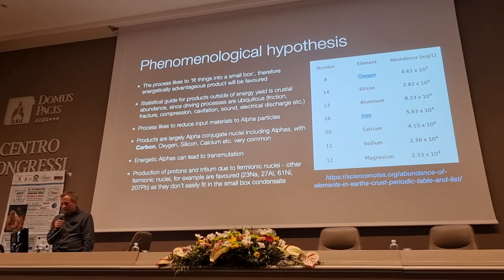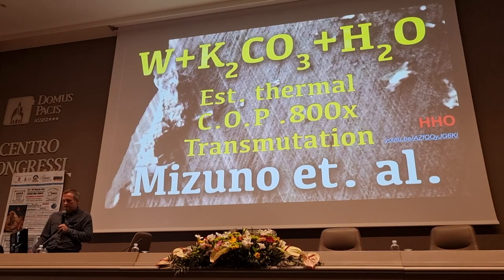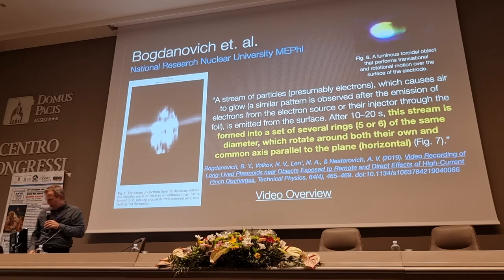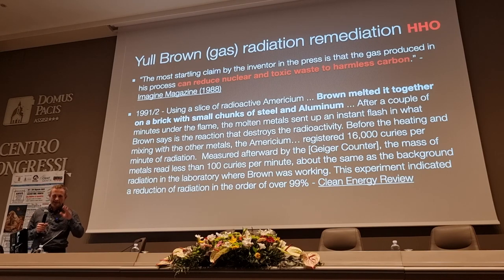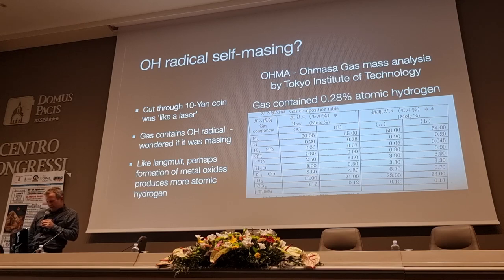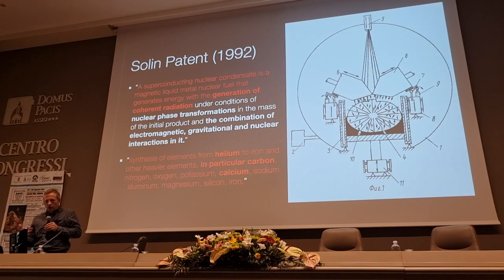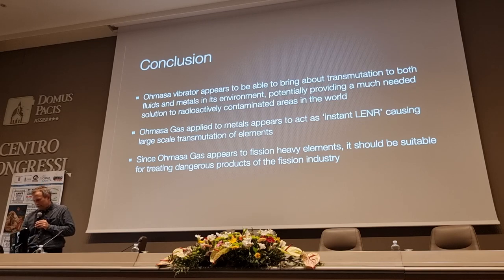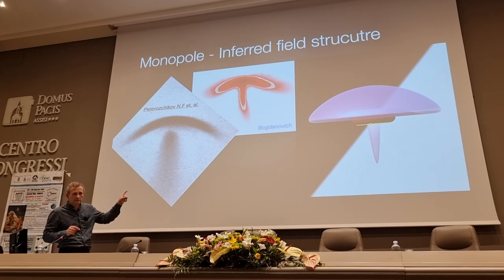Assisi 2021 - LENR in a Can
Bob Greenyer gave a brief overview of why he suspects data from Ohmasa Gas experiments in 2019 are the result of nuclear reactions.

Donations to help Bob Greenyer, the volunteer that produced this video and gave away the additional ideas and analysis contained within, can be made here:

BANK: HSBC
Branch Address: 153 North Street Brighton, East Sussex, BN1 1SW
Account Name: Quantum Heat C.I.C
Sort Code: 40-14-03
Acc No.: 12631571
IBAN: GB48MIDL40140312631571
SWIFTBIC: MIDLGB22